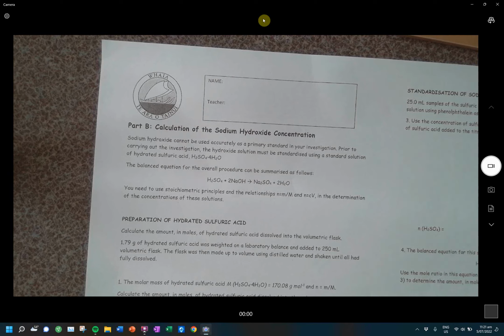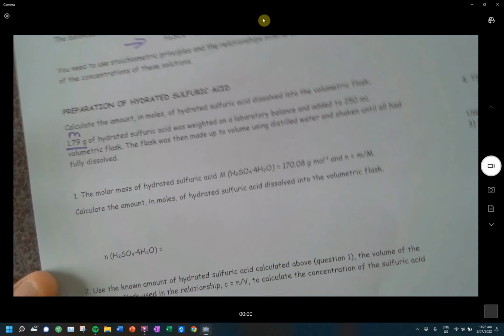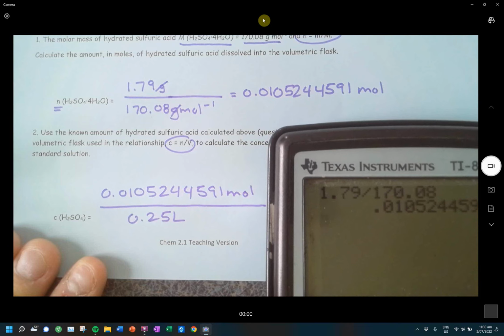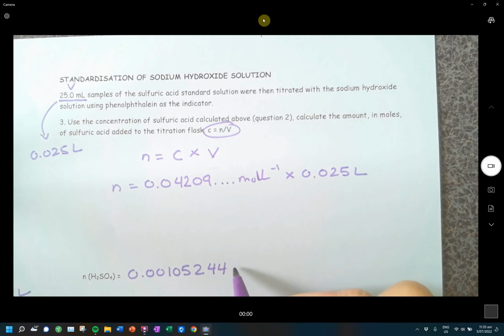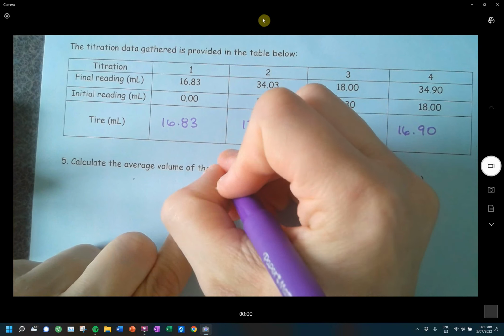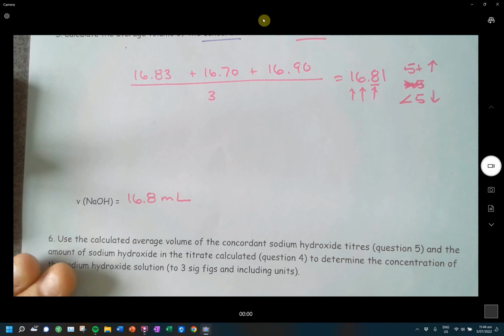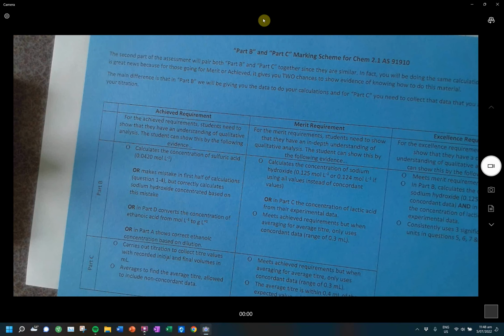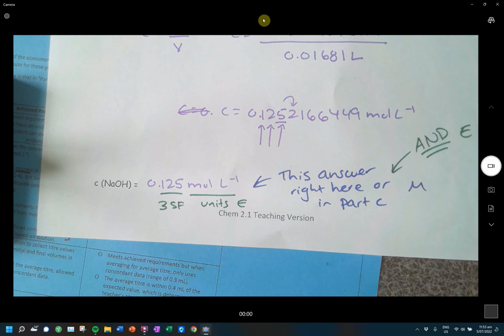Part B Calculations